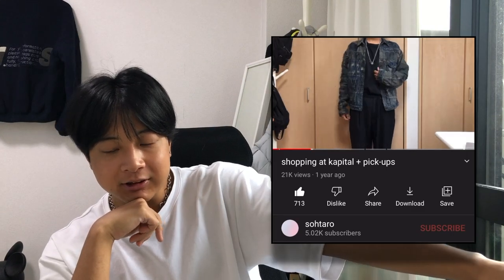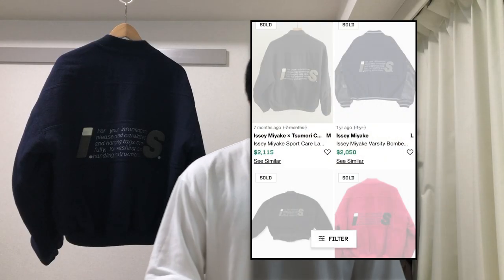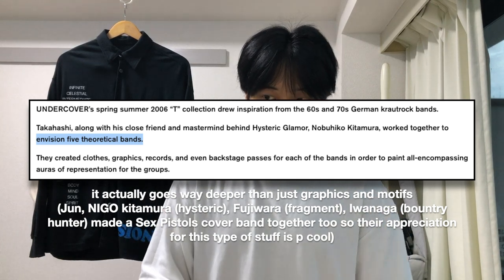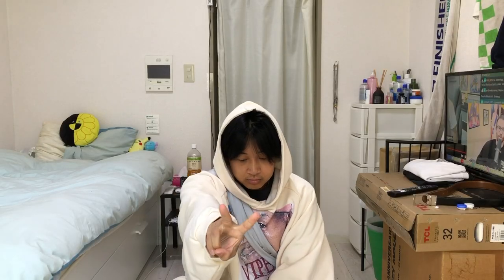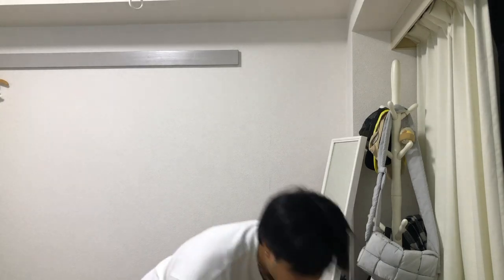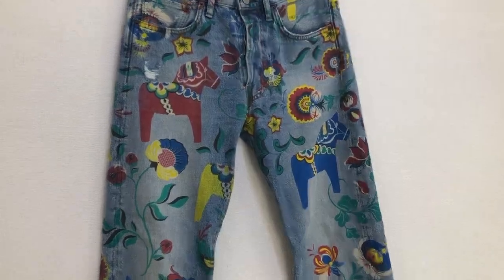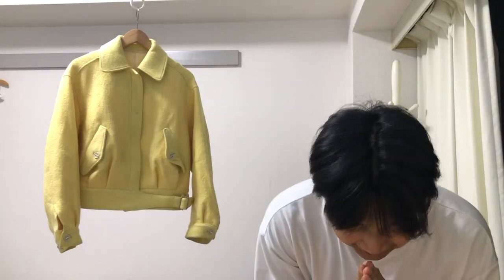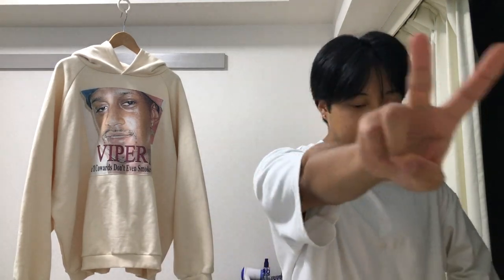Recent Pick-ups (Issey, Balenciaga, Undercover)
i went to a rly cool flea market/pop-up event hosted by @Polo Cheng  @h0m3_store @c.closet_official recently and got some really cool pants so ill upload that next !!

Any inquiries please message my ig and not Grailed

0:00 ;3
0:47 - Issey Sport I.S. Bomber
2:34 - Bottega Padded Cassette Bag
3:25 - Undercover AW22
5:03 - Balenciaga Europa Hoodie
6:23 - Vetememes Viper Hoodie
7:29 - Celine Delivery Sneakers by Phoebe Philo
8:53 - Shermer Heart Necklace
10:13 - Acne Studios Blå Konst Printed Jeans
11:05 - Vetements, Celine, Number (N)one, Saint Laurent